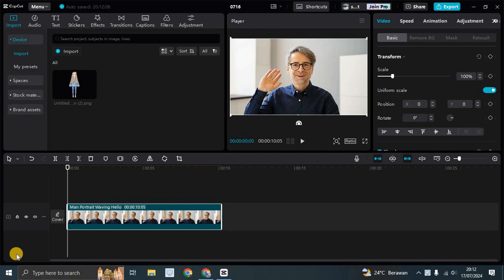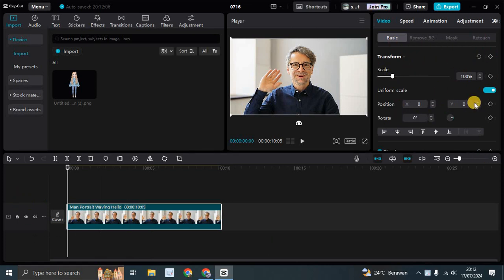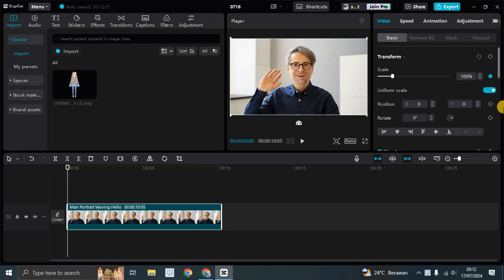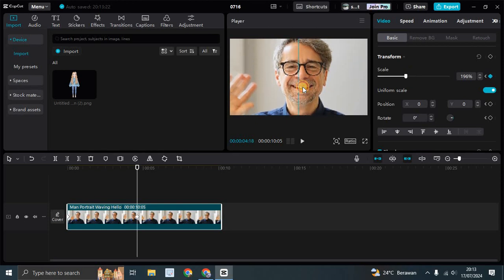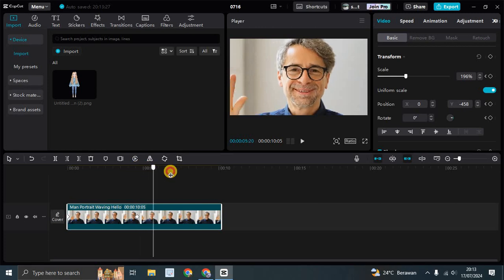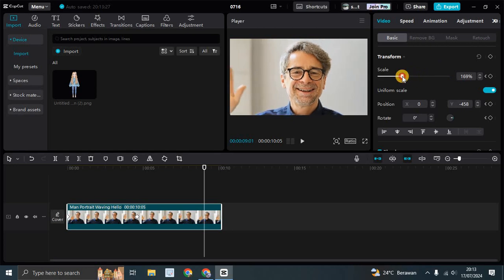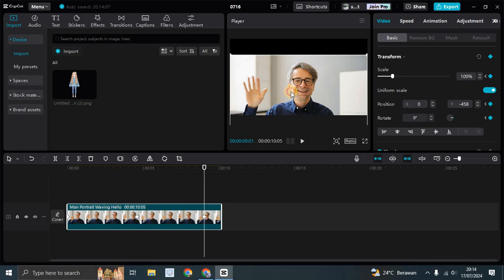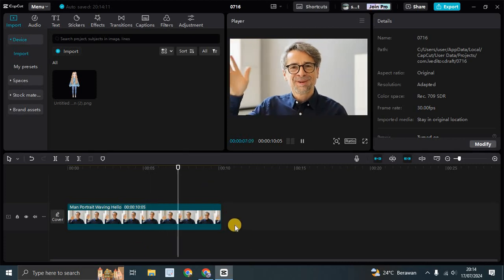❤️ SIMPLE: Capcut PC Tutorial: How To Zoom In And Out In Capcut Pc - Step by Step Tutorial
Want to have zoom-in and out effects? Here's how you can do it on CapCut!